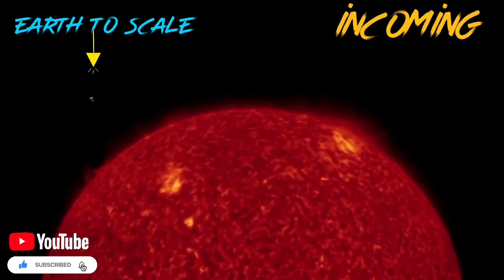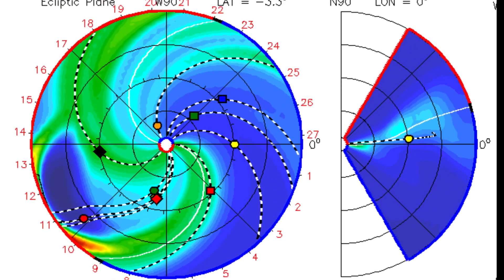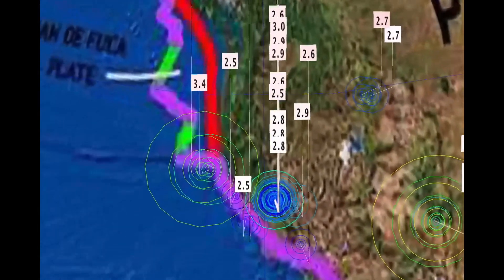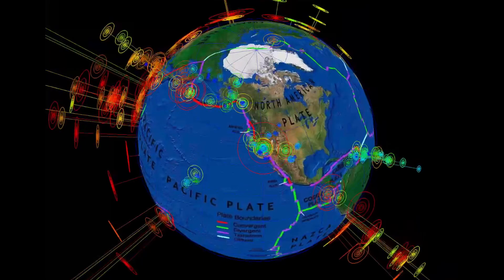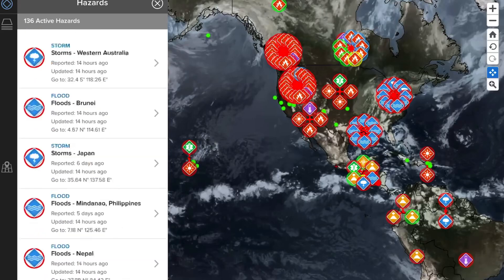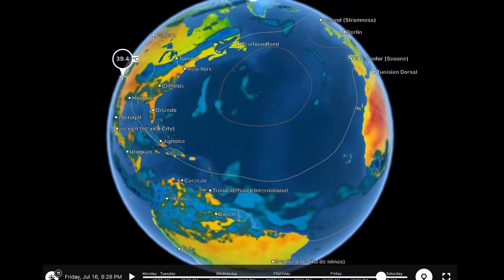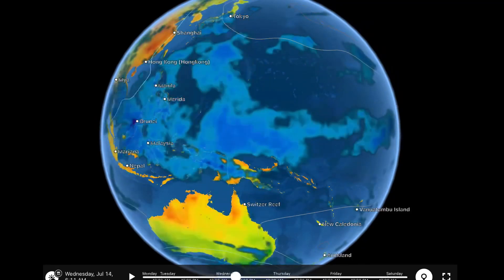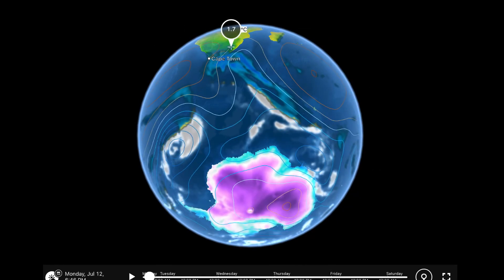Yellowstone Earthquakes / Solar Flare & HUGE SUN EVENT! / B.C. FIRE Weather RELIEF COMING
July 12, 2021
Yellowstone Earthquakes / Solar Flare & HUGE SUN EVENT! / B.C. FIRE weather RELIEF COMING Soon in the Form of Rain. :)

5 Day not so normal World Weather forecast. Plus a look at spaceweather for today.
Come together now!  GROW, Learn, and LOVE! Stay Young and Have Fun!